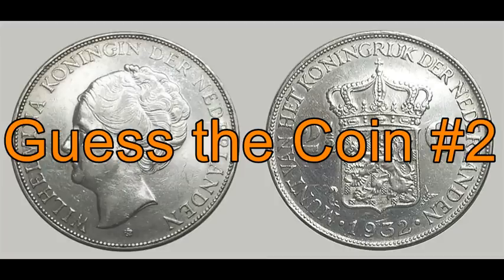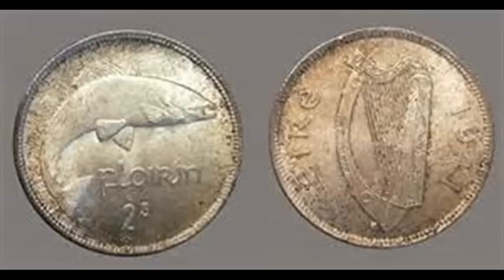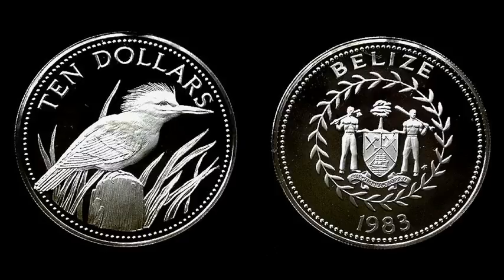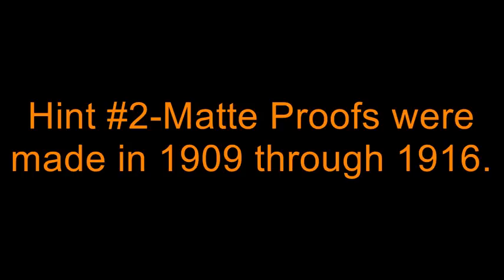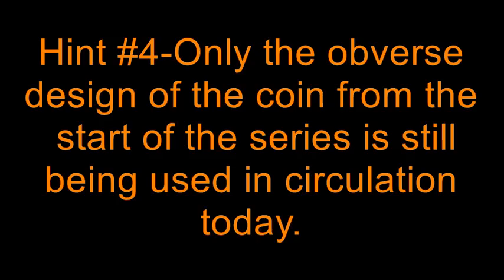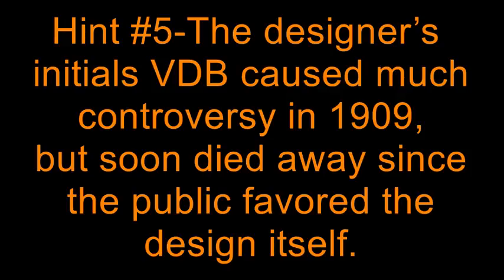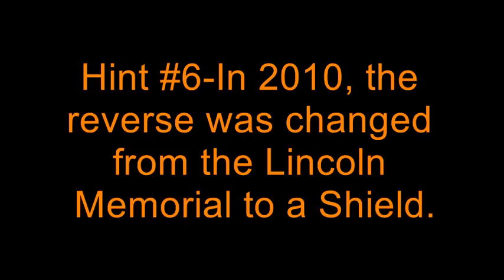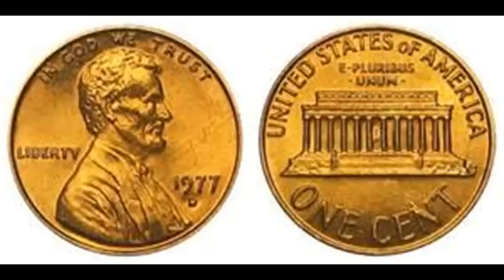Guess the Coin: #2 Numismatic Video Series - Numismatics with Kenny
Guess the Coin #2 - I give you the clues and you guess the coin. Watch all of the Guess the Coin Videos and see if you can guess the coin here on the Numismatics with Kenny youtube channel.